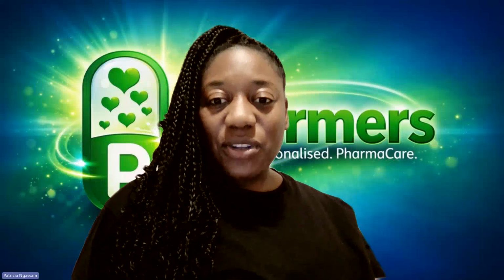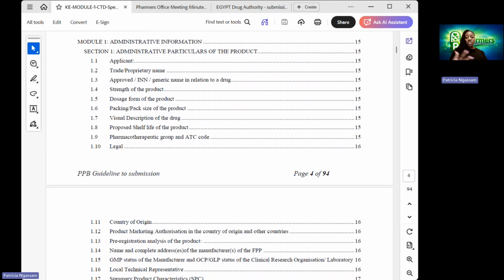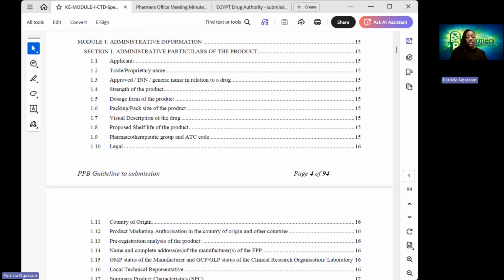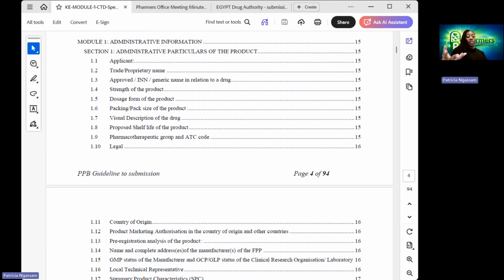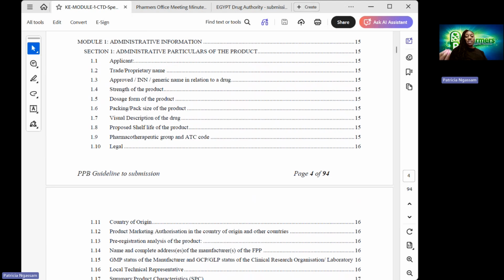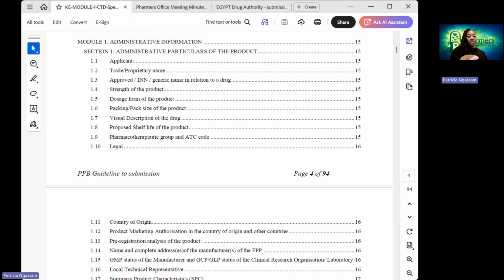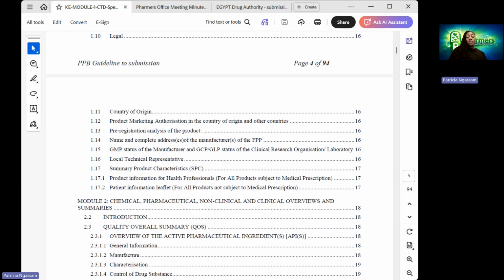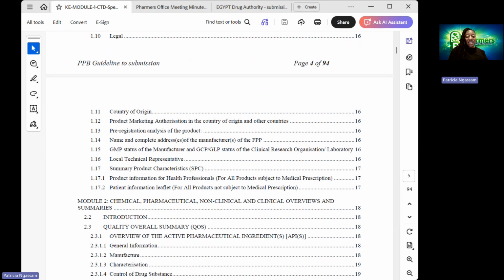Kenya Regulatory Affairs | Module 1 eCTD Requirement Kenya PPB Guideline | Pharmers Academy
Kenyan Pharmacy and Poison Board:

eCTD guidelines
module 1